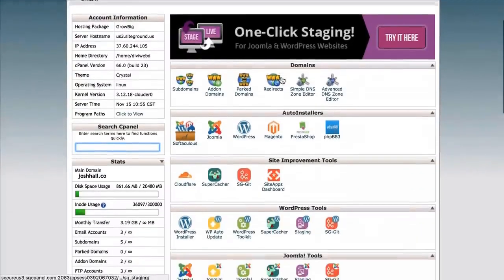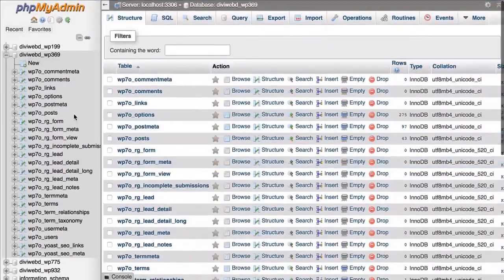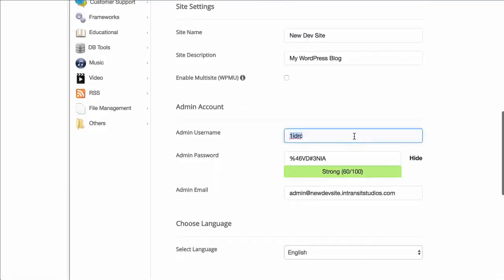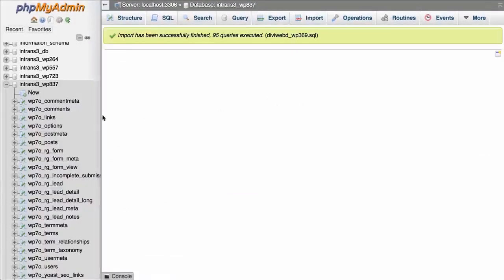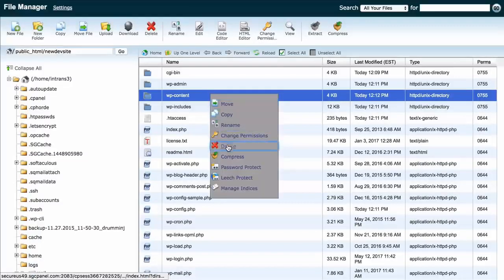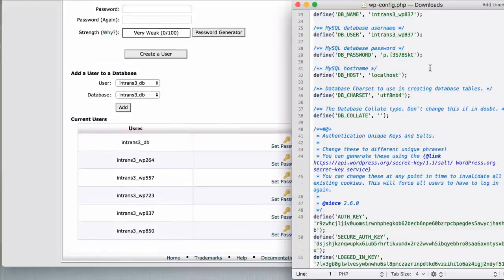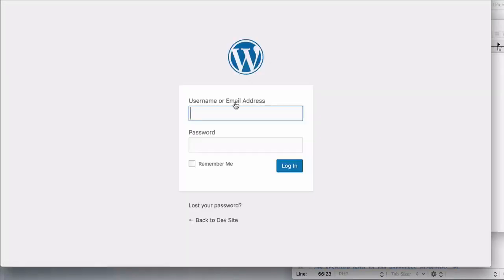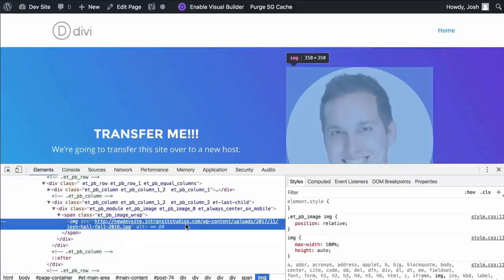Website Migration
Download Backup of Existing Website & Upload to new host with New Domain